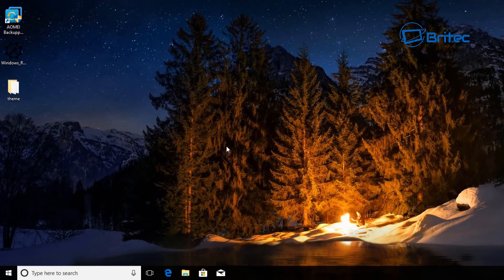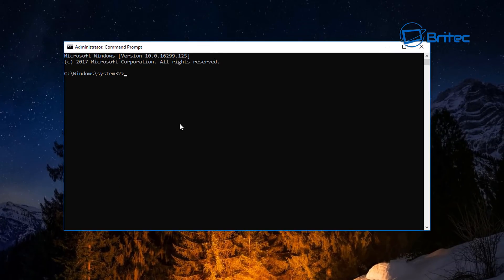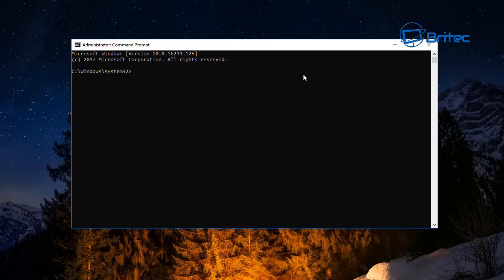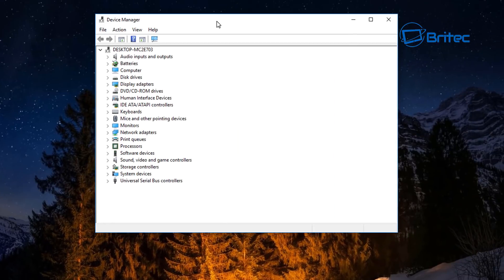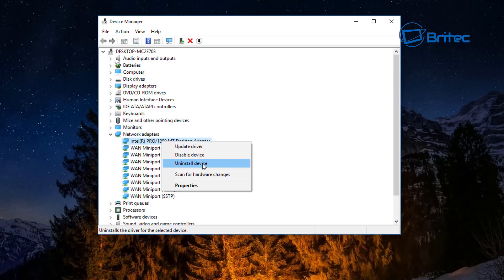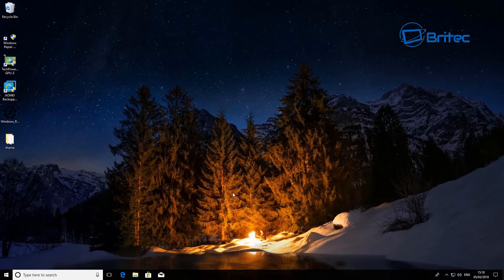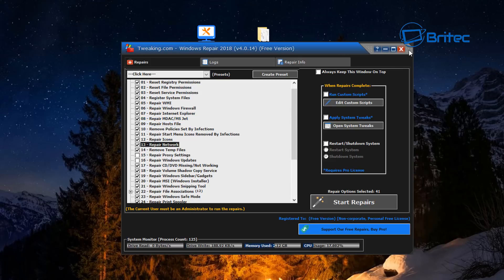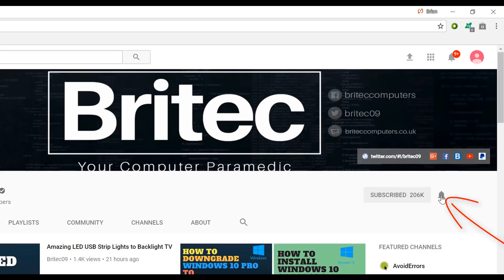Fix Internet Connection Issues in Windows 10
Having trouble with your computer internet connection? want to reset network settings? these commands below can resolve a lot of internet connection problems and i will show you step by step on how to resolve and repair your pc network adaptor settings.

Reset the TCP/IP stack:
Type netsh winsock reset and press Enter.
Type netsh int ip reset and press Enter.

Release the IP address:
Type ipconfig /release and press Enter.

Renew the IP address:
Type ipconfig /renew and press Enter.

You might want to try and update your network adopter or roll back to a previous version.
You can also uninstall and reinstall your network adaptor to see if this fix's the problem.

Also try and disable your antivirus and firewall to see if you get internet access. Another thing to try is to boot into safemode with networking to see if you get internet access.

If your still having problems with network card and you have tried all the above, boot to a Linux live cd and see if you get internet access if you do then the network card is working OK and its a windows setting.